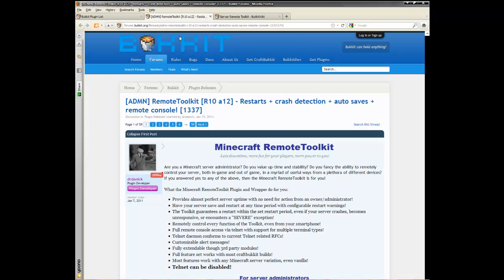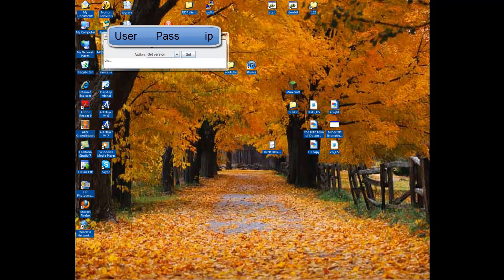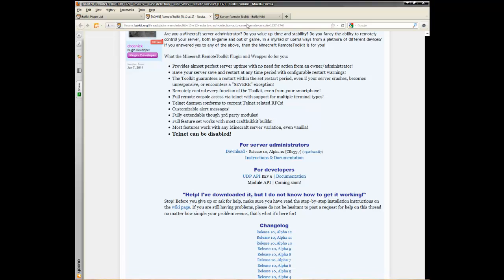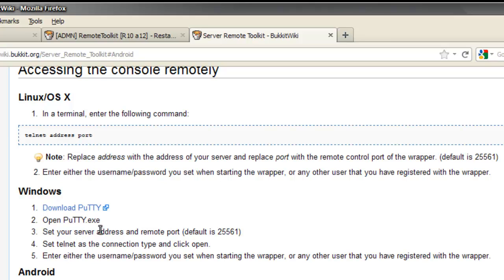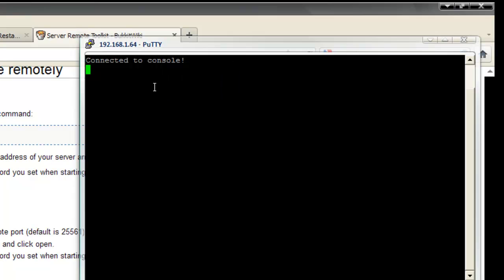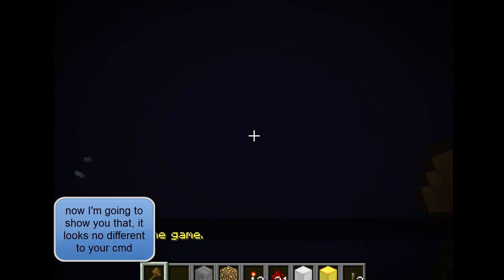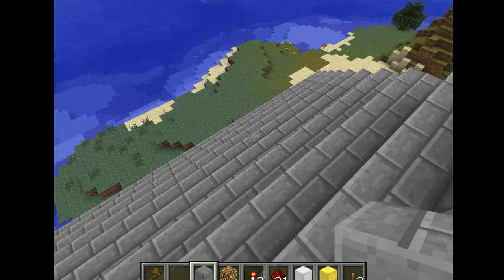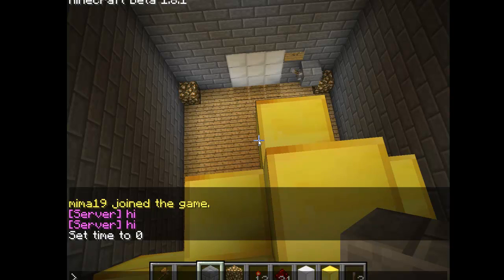Minecraft; Best Server Addon. remote toolkit (part 2/2)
Here is 2nd part of the best plugin- Remote Toolkit
In this tutorial you will see how to use remote access to a console.

Comment disabled due to immature comments